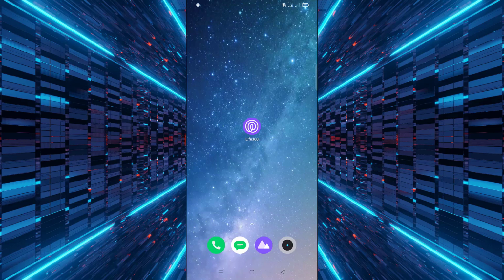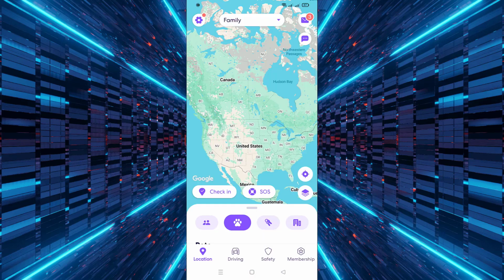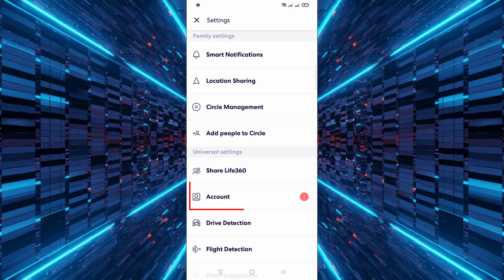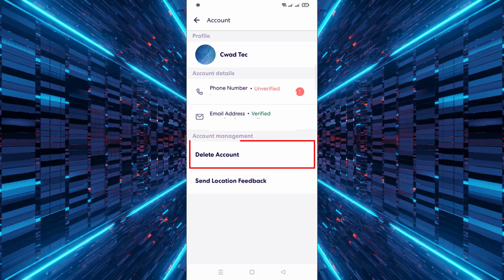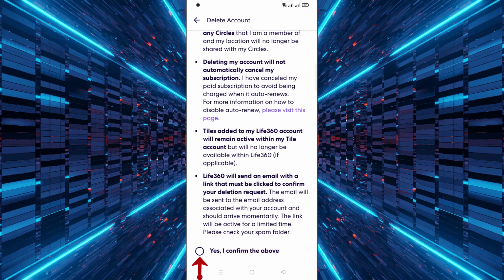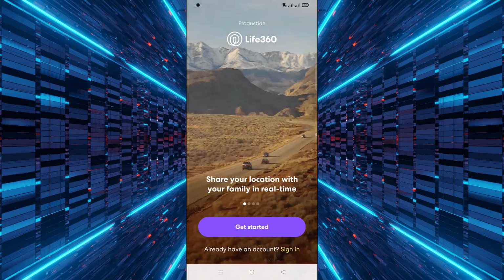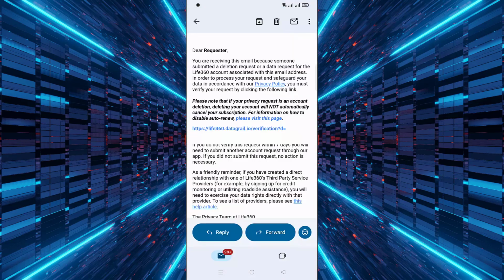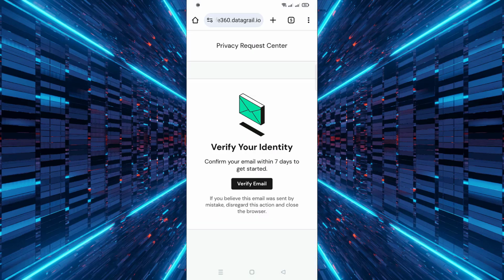How to Delete Your Life360 Account Easily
Deleting your Life360 account is simple and ensures your personal data is fully removed. 🔒

Learn how to manage your Life360 settings and protect your privacy online. 🌐

This guide covers account deletion, email verification, and secure removal of your information from Life360. ✉️

Stay safe and control your digital footprint with clear steps to permanently delete your Life360 profile. 🛡️

Life360 account deletion, delete Life360, Life360 privacy settings, remove Life360 account, Life360 email verification